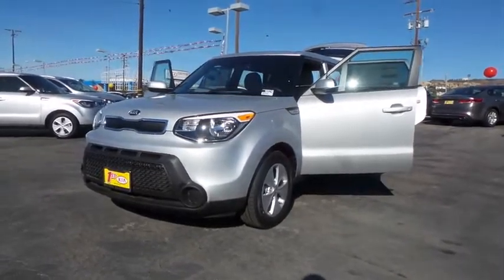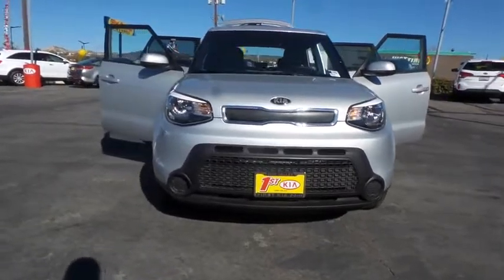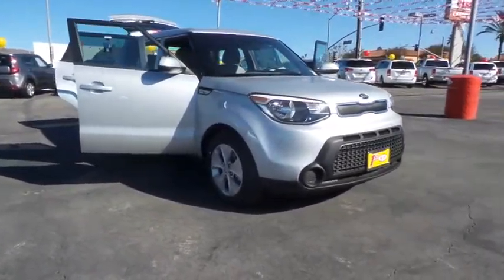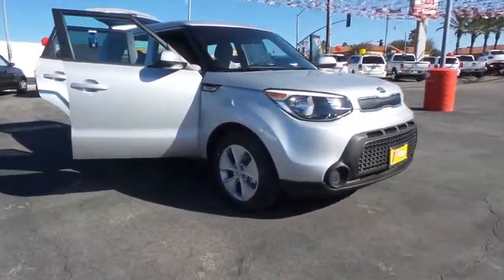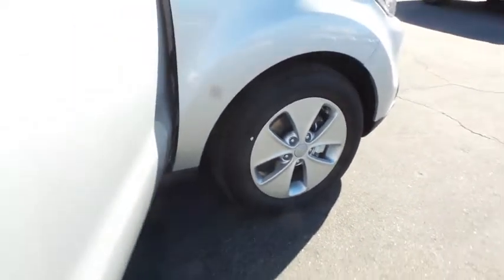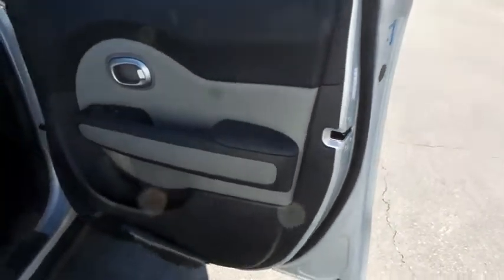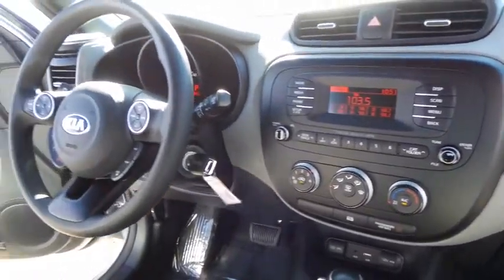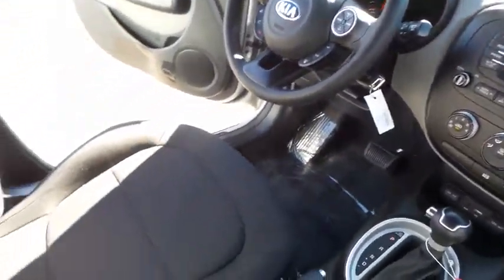2016 Kia Soul Simi Valley, Thousand Oaks, Los Angeles, Ventura, Oxnard, LA, CA 46524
2016 Kia Soul

First Kia
2081 1st St

The 2016 Kia Soul is more fun to drive, has more advanced technology, and more surprises. With its unique styling inside and out and impressive features it's a new way to roll. Think of the Soul as your personal canvas. It's ready for custom touches. Unique colors inside and out for you to choose from. Plenty of optional accessories, like aluminum sill plates for the doors, all-weather floormats and bumper applique. For the finishing touch, a sunshade with the name Soul on it. Soul ! models have distinctive front LED accent lights and LED taillights to stand apart from the rest. Enjoy the strong performance of Soul's 130-hp 1.6L engine or boost your specs if that's what you're into. Manual transmission is also available on Soul and Soul +. An available Eco Package on Soul+ includes Idle Stop & Go. It automatically turns off the engine when you come to a complete stop and then seamlessly restarts the engine when you release the brake pedal. Inside you will experience tons of standard features including 60/40 split-folding rear seats and Bluetooth. Available features include sunroof, push-button start with smart key, pulsating speaker lights, heated front seats, power-folding mirrors, voice-command navigation system, automatic climate control, rear-camera display, USB/aux for your MP3s, an accessory cable to control your iPod, and UVO infotainment system which lets you use your cell phone to make hands-free calls, receive and respond to text messages, listen to streaming audio, and play your favorite music, all by a single voice command.